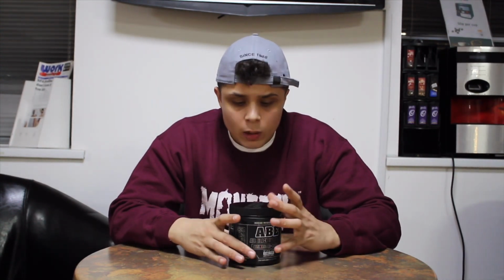PRE WORKOUT REVIEW, FT some SAVAGE back training with junior BB josh Clarke